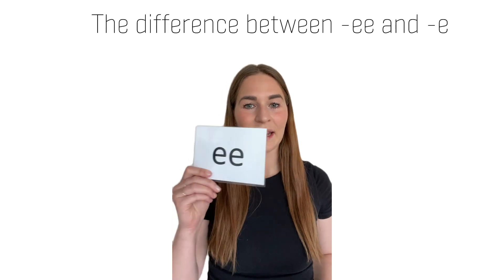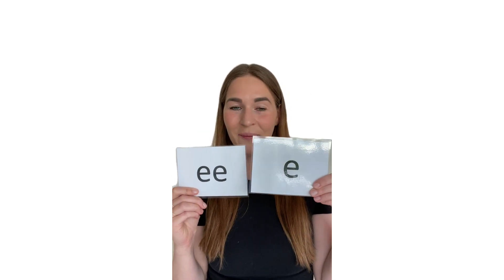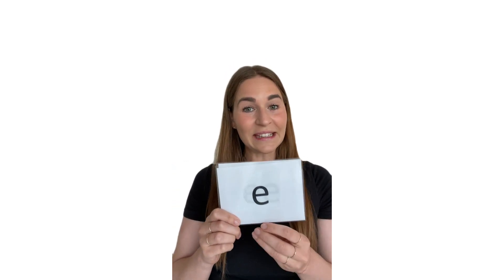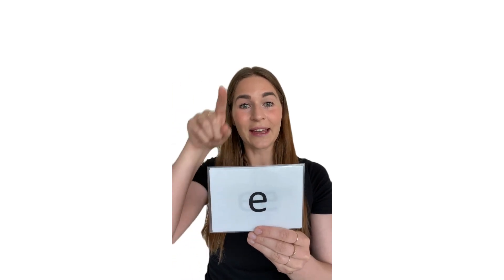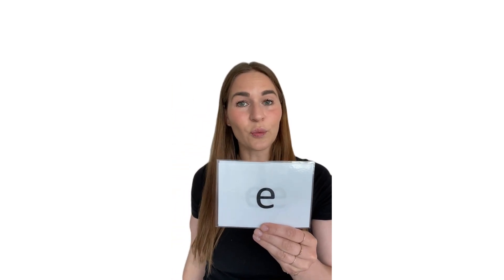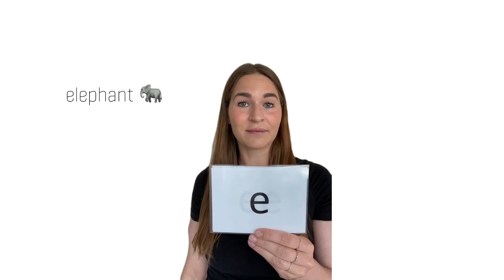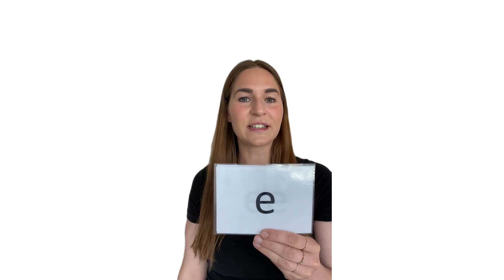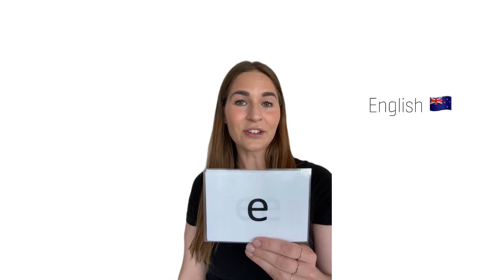The difference between -ee and -e